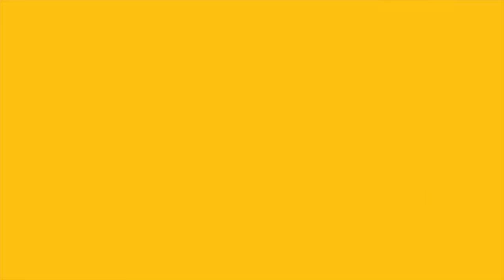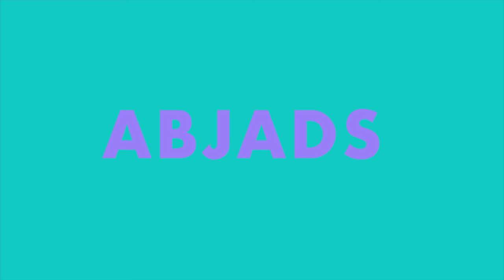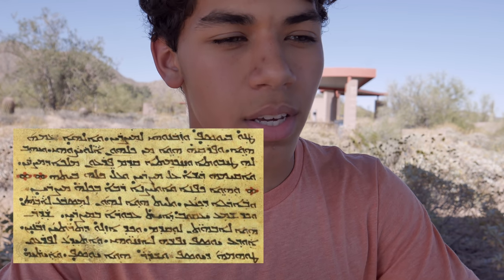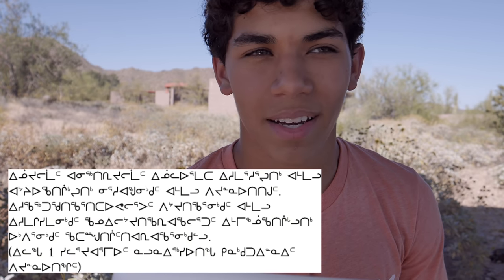How many writing systems are there in the world?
With over 7000 languages spoken on our planet, many have evolved throughout time, developing or adopting writing systems in order to record their language. From the Ge'ez script of Ethiopia to the Aramaic script of West Asia, this video will answer the question of how many writing systems humans have created.